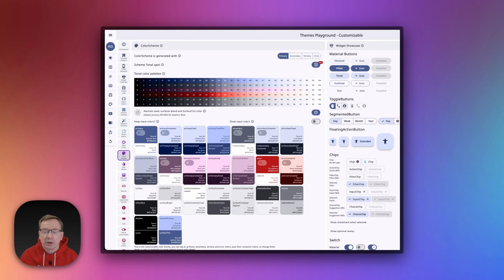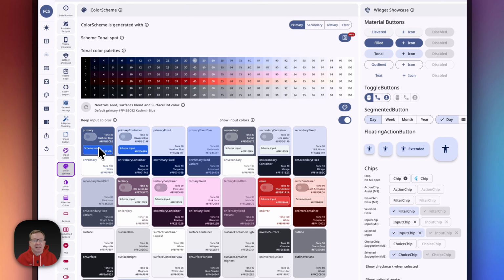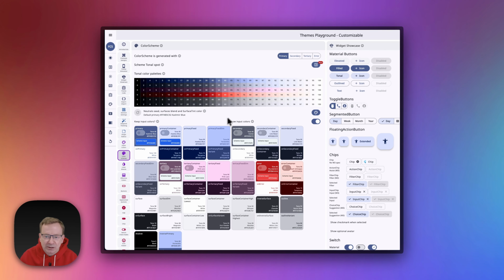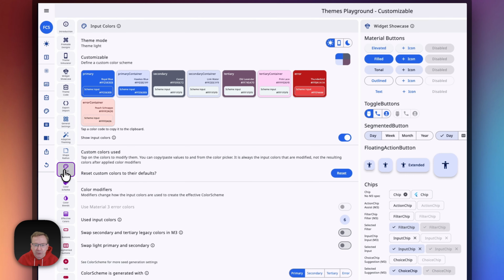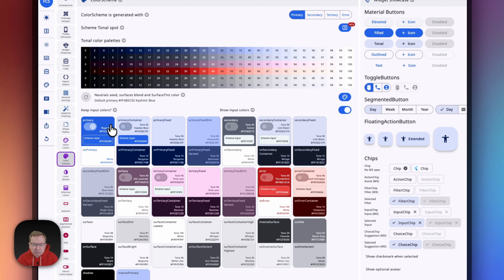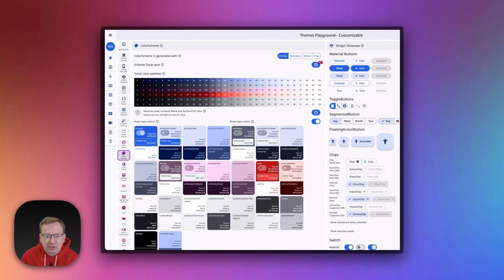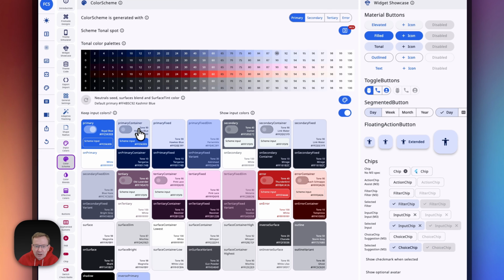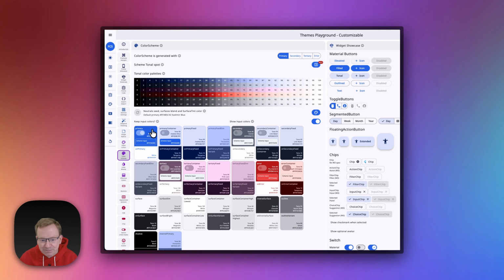Flutter Material 3 ColorScheme from Seed — #7 Pinned Brand Colors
How do pinned brand colors fit into Material 3 seed-based theming? We look at keeping key brand colors fixed while still benefiting from generated tonal palettes in Flutter.